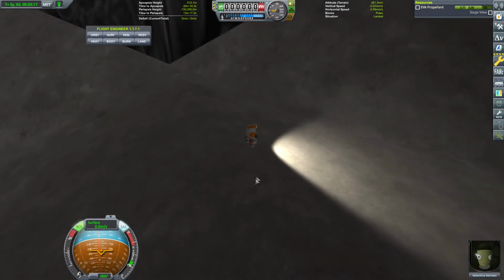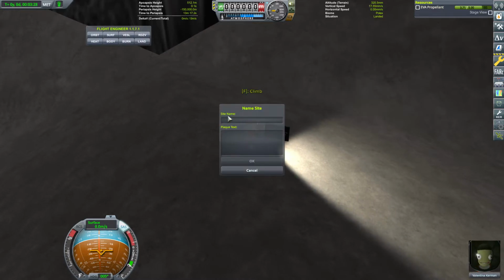JNSQ Exploration Part 19 and a half: Pushing Onwards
I think I found the cause of our traction problems and exploding EVAs, but there isn't much I can do without replaying all of this in an earlier KSP version. Like in VVVVVV we'll need to push onward.

This is an exploration of the JNSQ planetary system by Team Galileo. This system is not for the typical KSP player, but If you have a PC capable enough, try this system for yourself.

Most of the eye candy belongs to Team Galileo, but it relies on some long supported add-ons for Kerbal Space Program 1.10.1. The rest belongs to Take Two Interactive, the current owners of the Kerbal Space Program franchise.